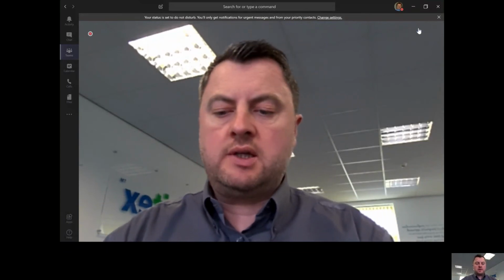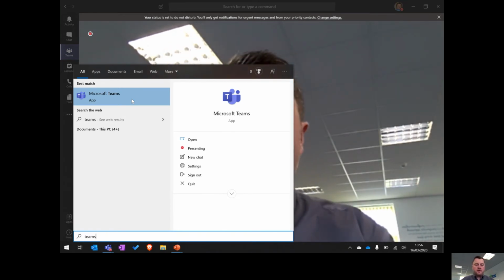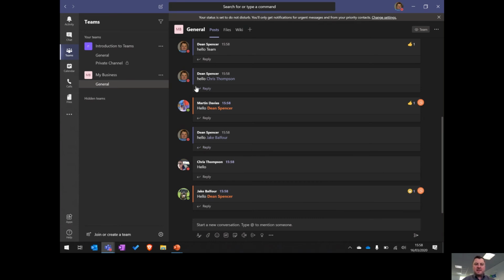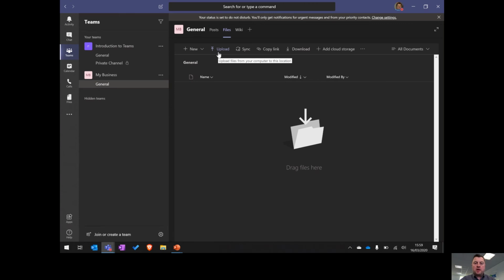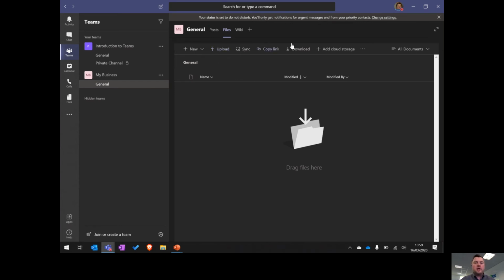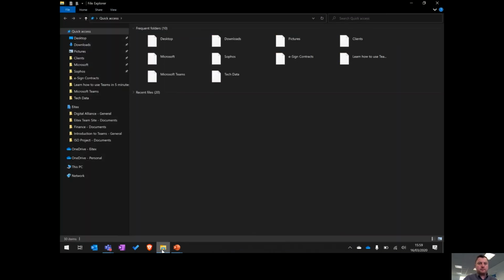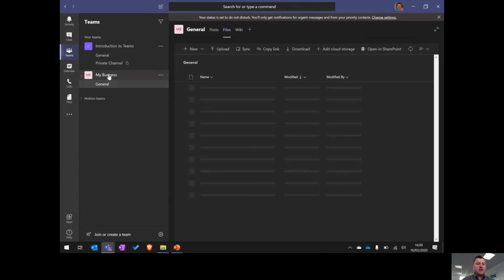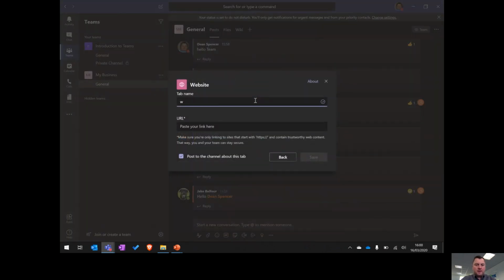Learn Teams in 5 Minutes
Hi, due to the Corona virus we have put together a quick 5-Minute video on how to use Microsoft Teams! Teams is great for working from home!

If you use Office365 then you should already have a license!

Please ask any questions on this post, I will be happy to help!

Be safe and look after each other!